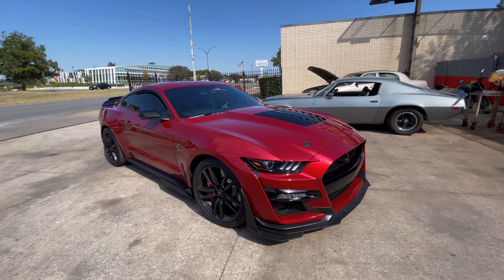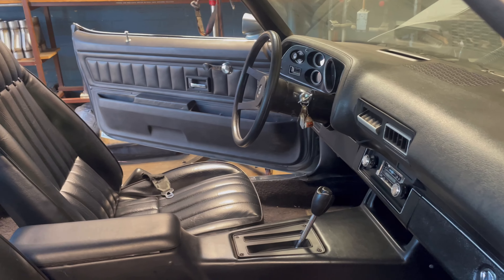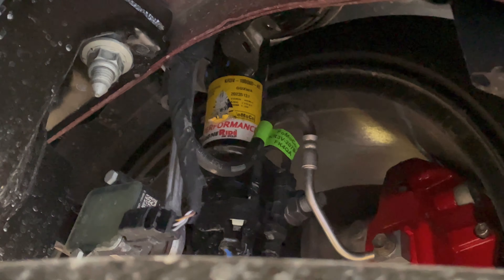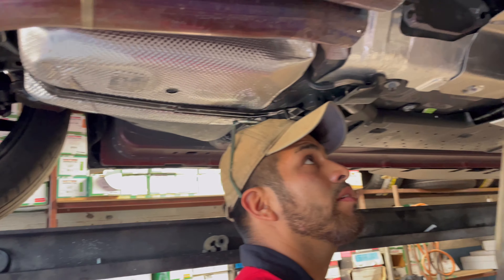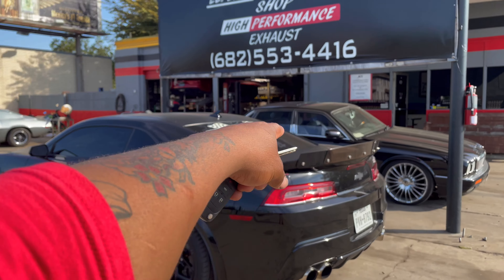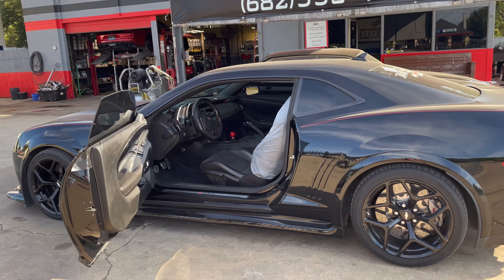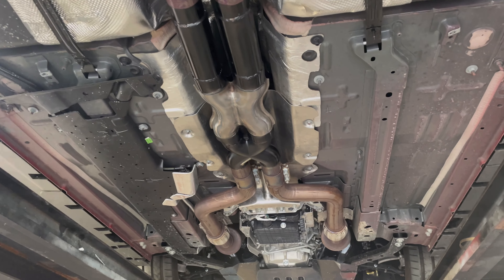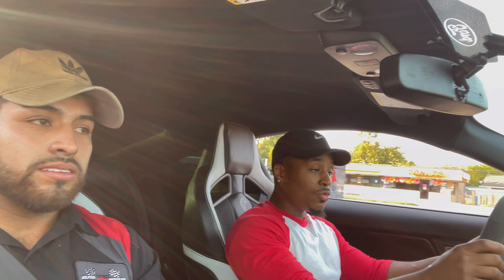New Exhaust Setup For The Gt500 X-pipe sounds crazy! Best Simple exhaust mod? He's selling it!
Welcome Back!
 X-pipe install on the Shelby sounds pretty good Let me know what you guys think.
Support the shop.
for car parts & accessories